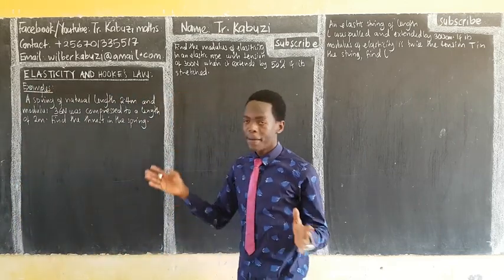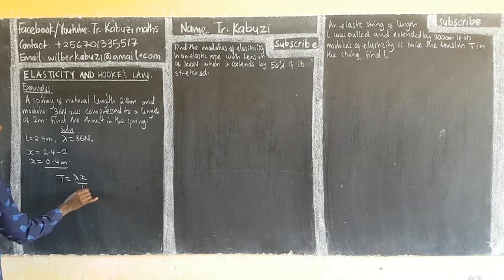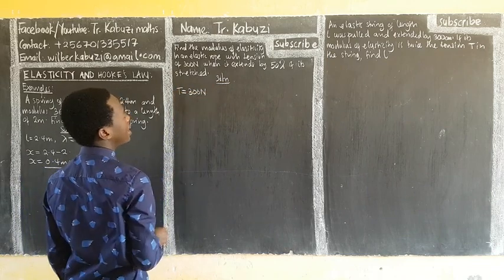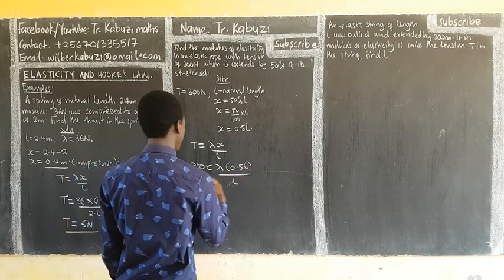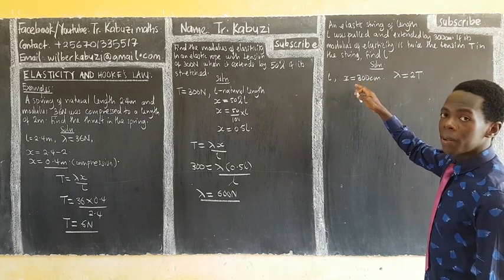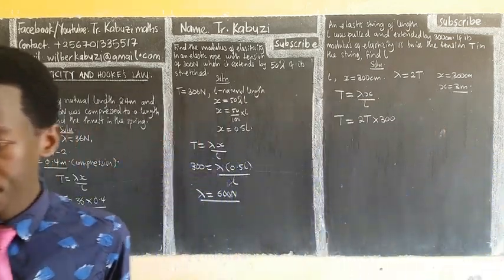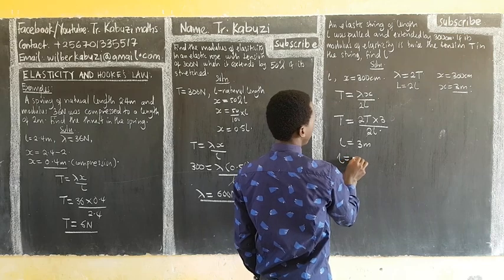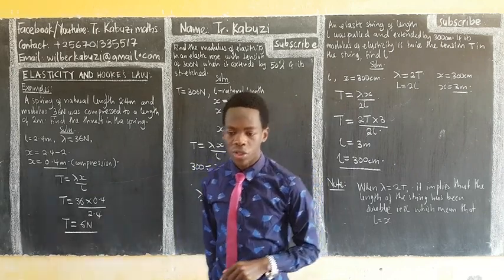Elasticity and Hooke's law: lesson 2.............